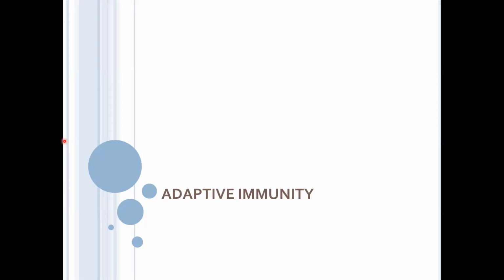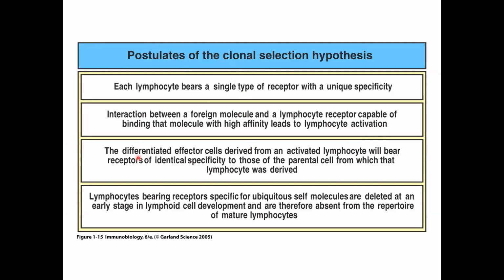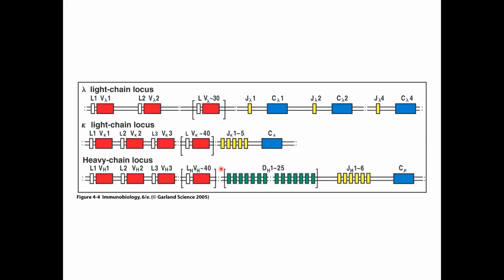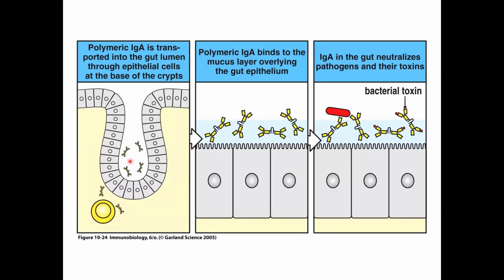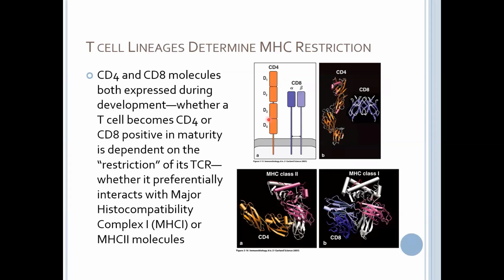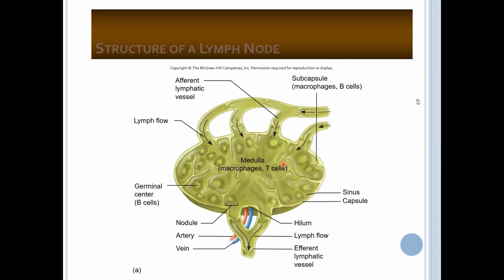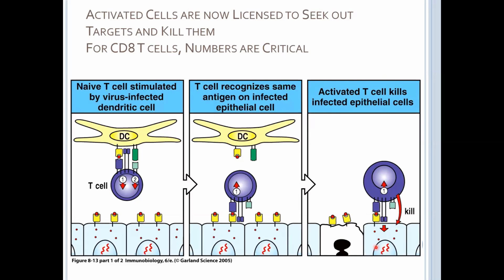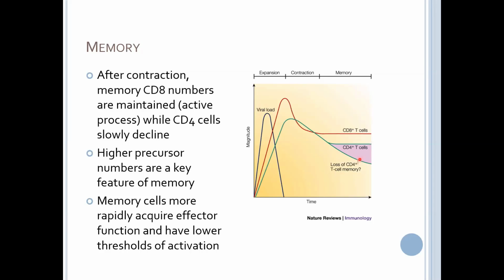Introduction to Adaptive Immunity (SISMID 2020)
A brief introduction to adaptive immune responses.